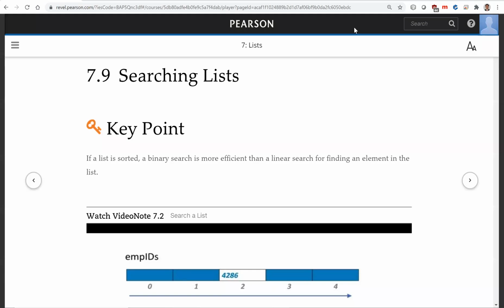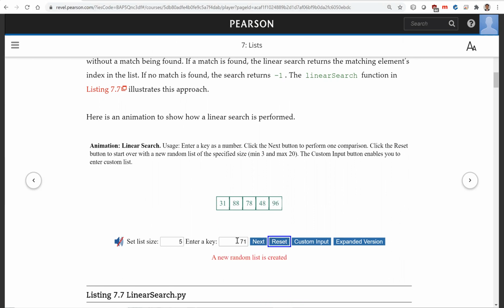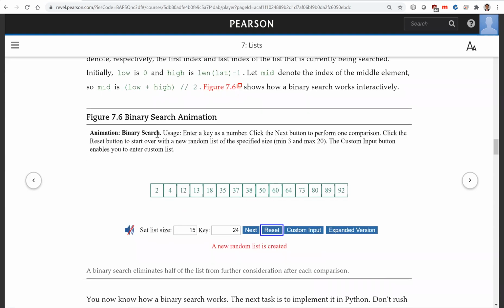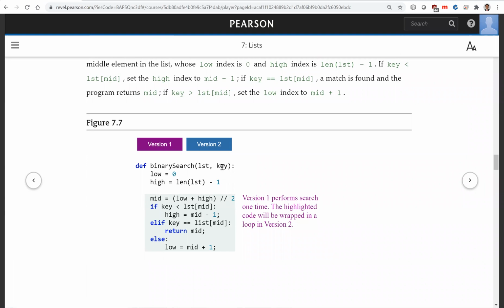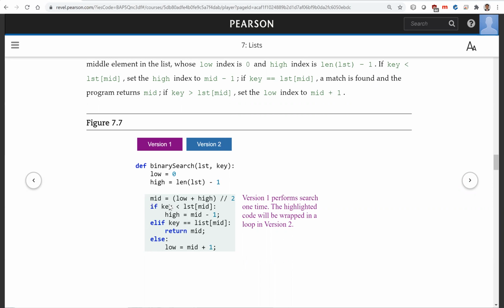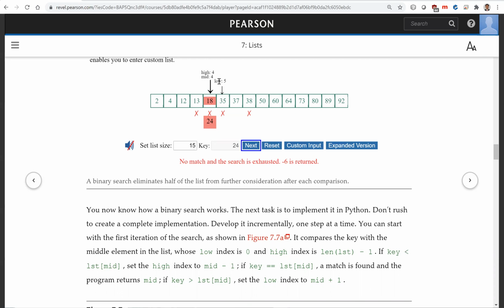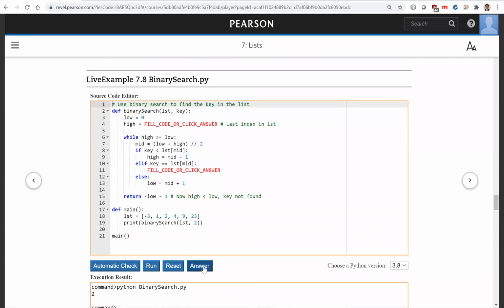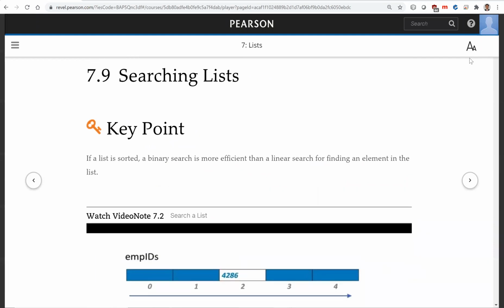Daniel Liang Python Section 7.9 Linear and Binary Search